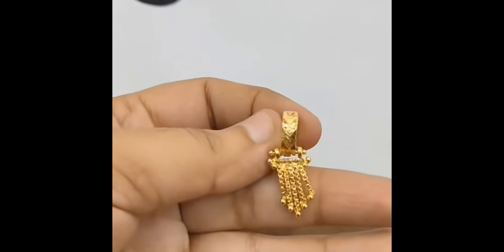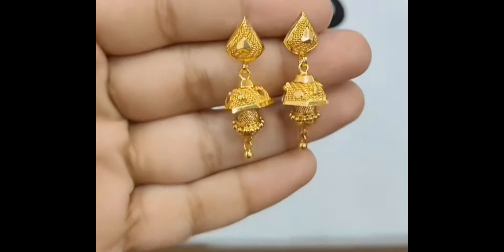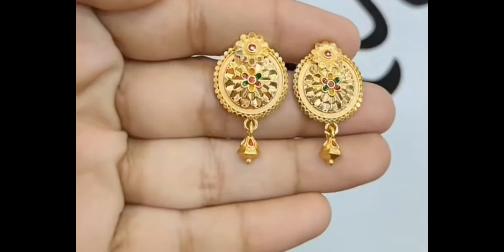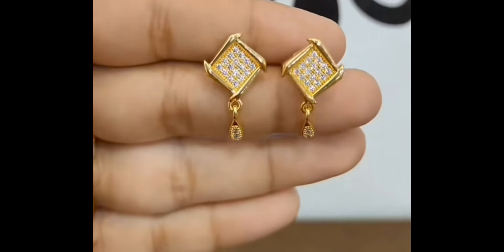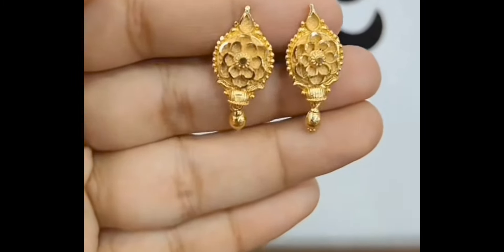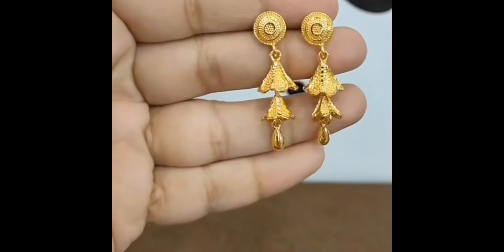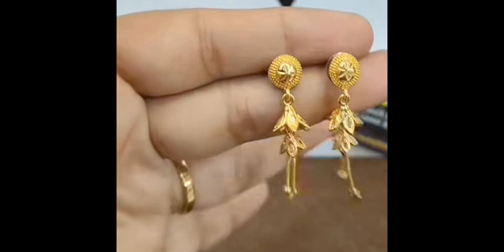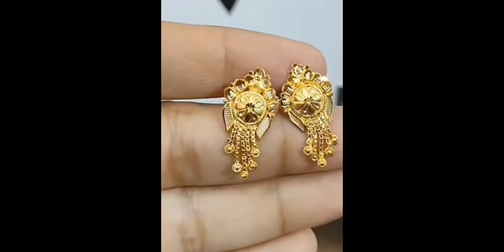Wedding Season Gold Earrings Designs मात्र 2gm से शुरू GoldTops GoldJhumka GoldStuds बेहद सस्ते!